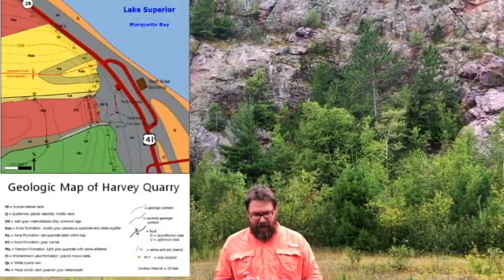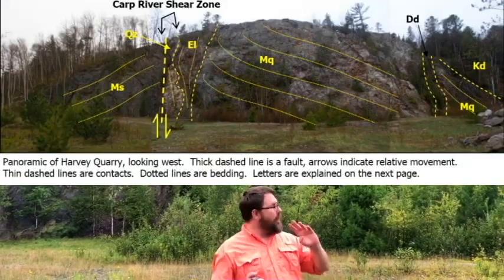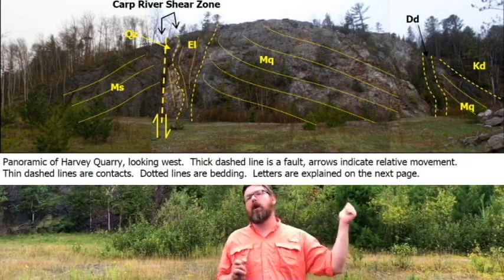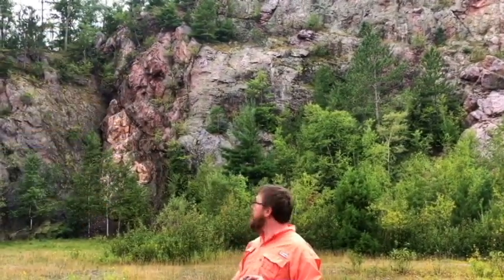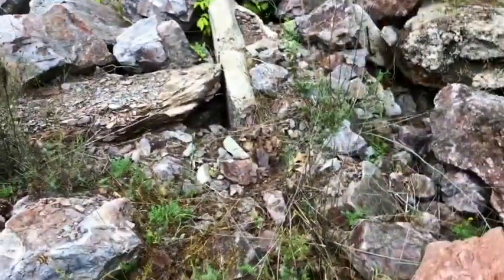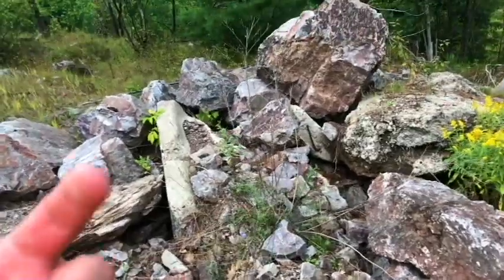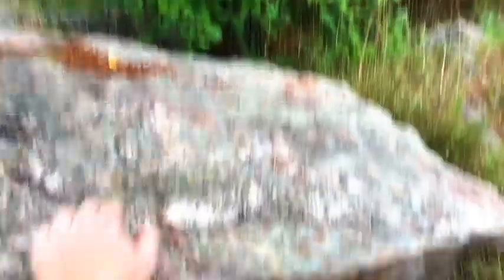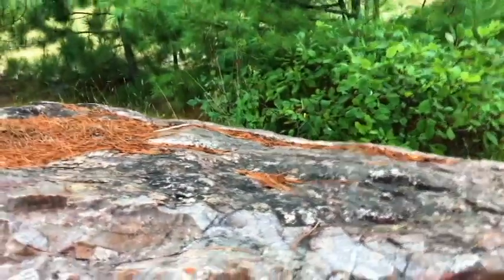Geology of Harvey Quarry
Here I go through the Precambrian geology of a tiny closed rock quarry south of Marquette in the Upper Peninsula of Michigan.